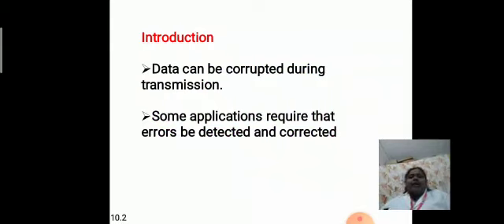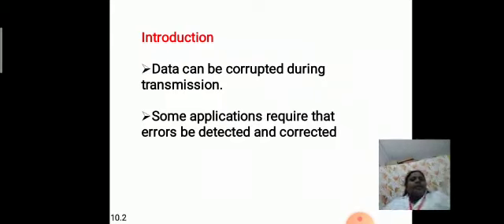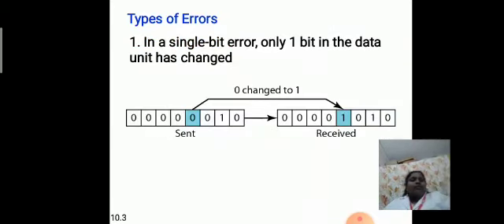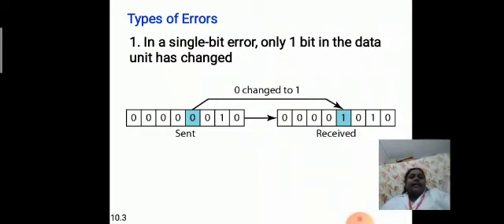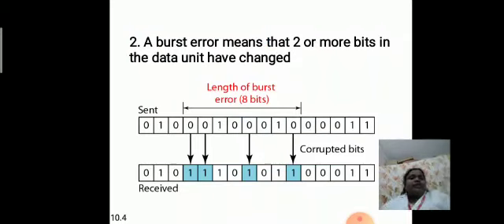Communication Networks | Part - 4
Electronics and Communication Engineering Lecture Videos